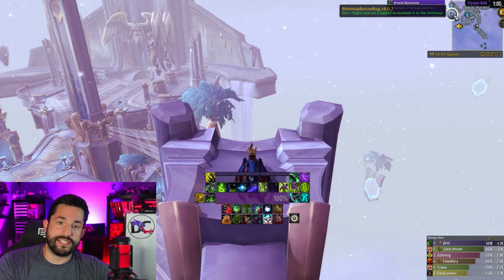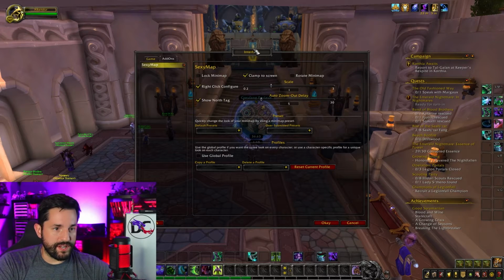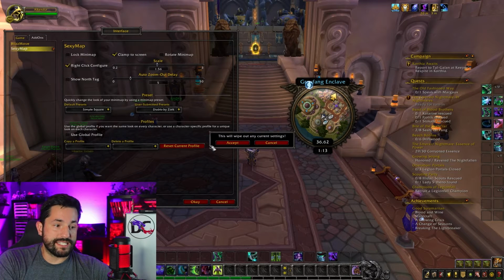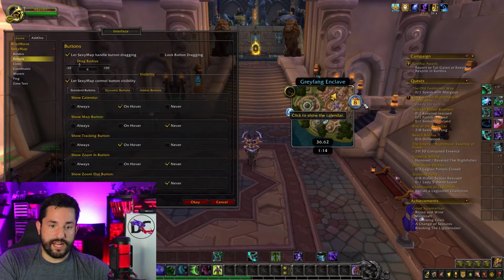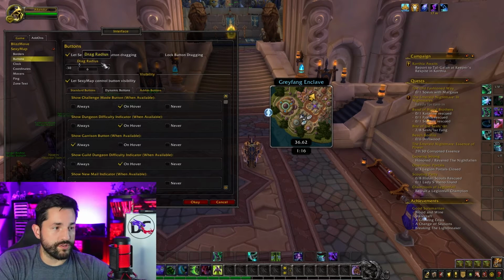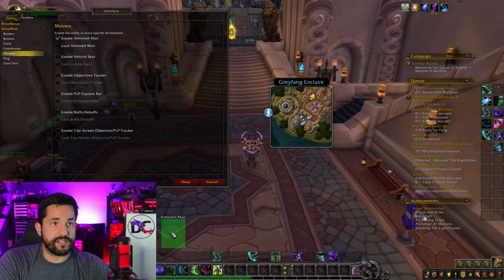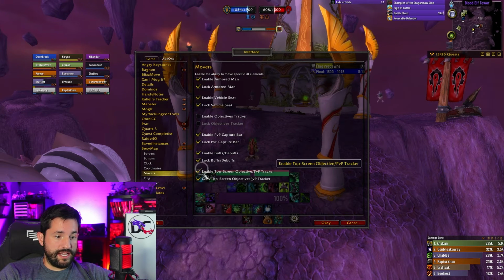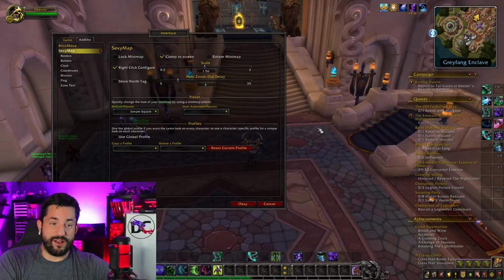BEST WoW MiniMap Addon 🗺️ How to Set up SexyMap Addon Guide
This is the BEST Minimap Addon for World of Warcraft. How to set up Sexymap and customize your UI in WoW⏬ More Content ⏬